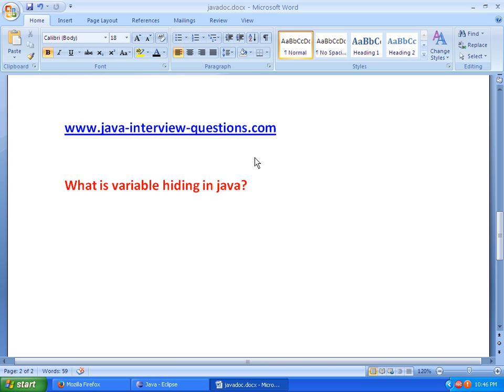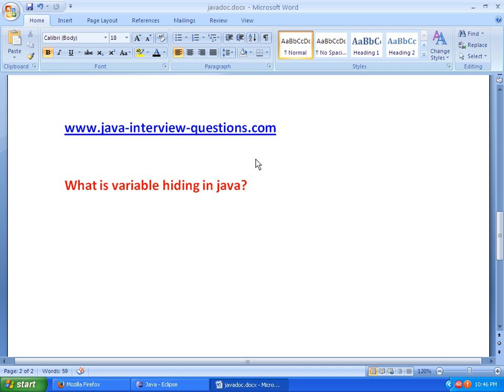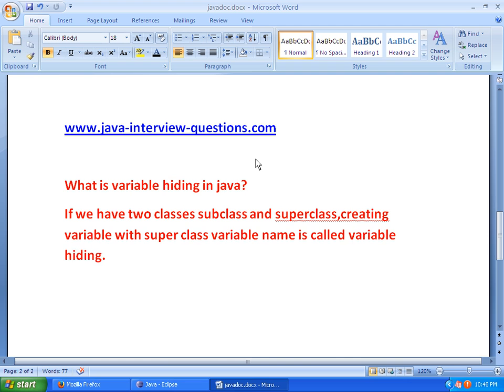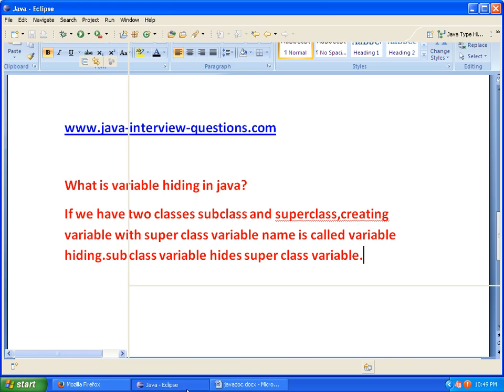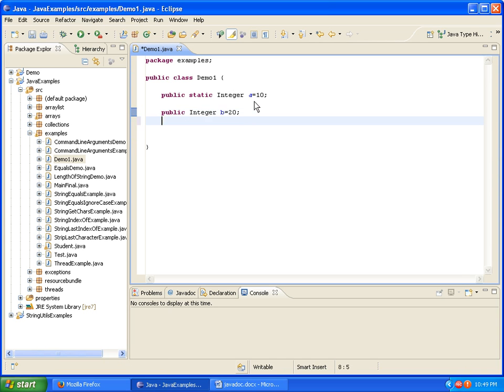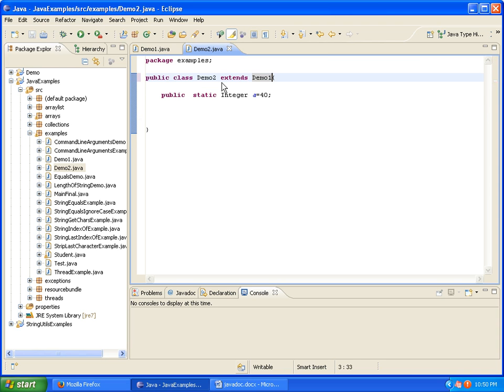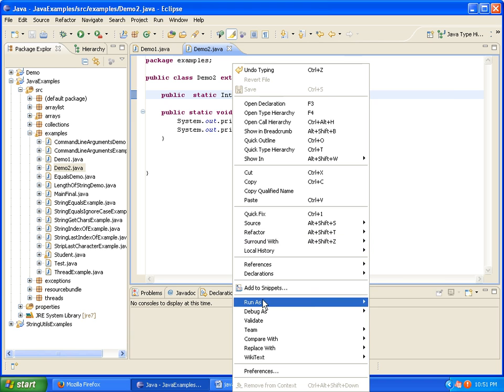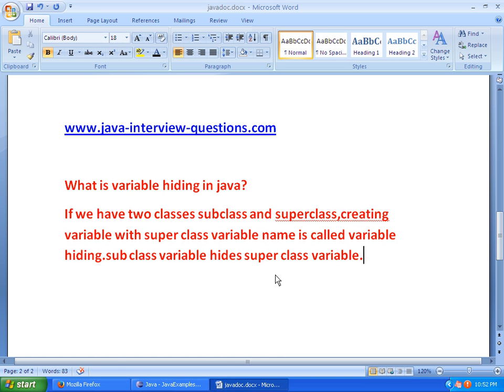Explain variable hiding in java?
learnwithkrishnasandeep javacodinginterviewquestions javaexamples javaprograms javatutorials javaprogramming This tutorial explains what is variable hiding in java with help of example